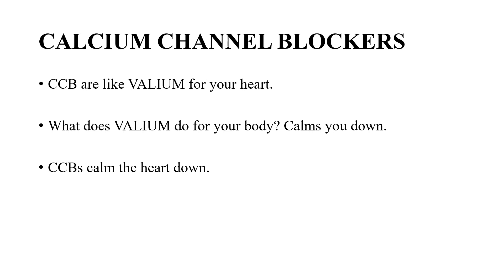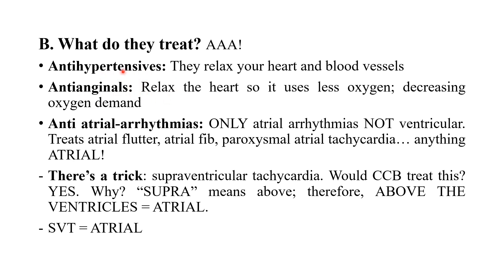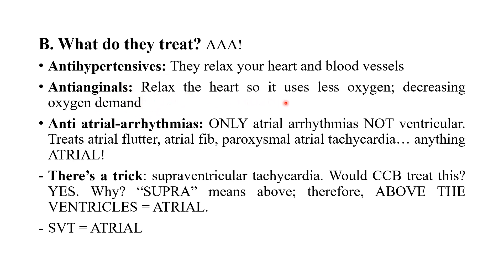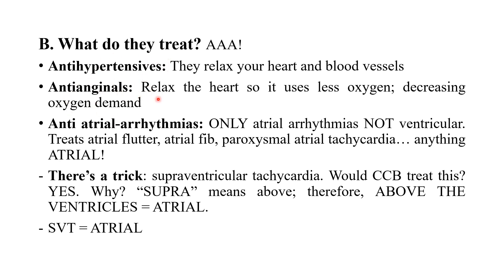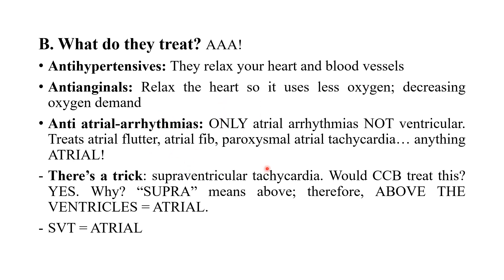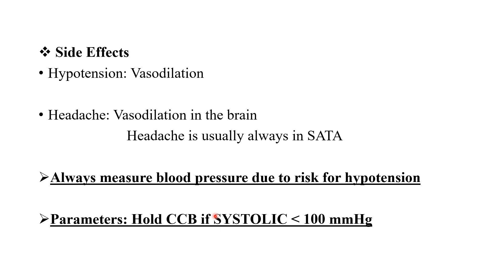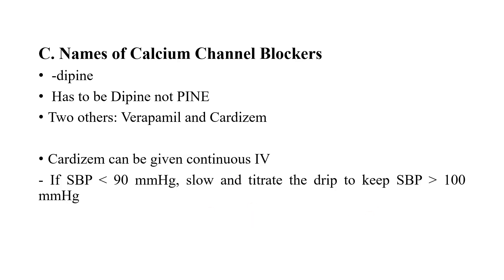NCLEX-RN preparation Session-7 Part-1 l Calcium Channel Blocker l Mark K audio explained in Nepali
The video, explains Calcium Channel Blocker which has been explained in Nepali language.

nursing lectures
nursinglectures
Nursing Lectures